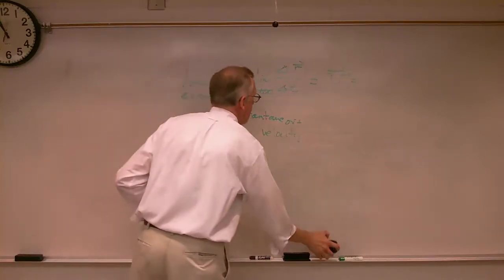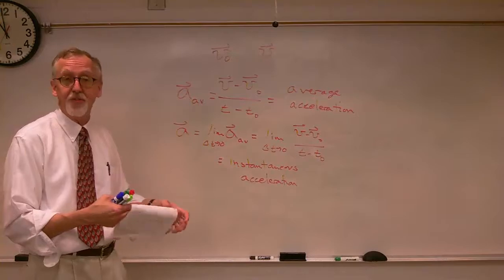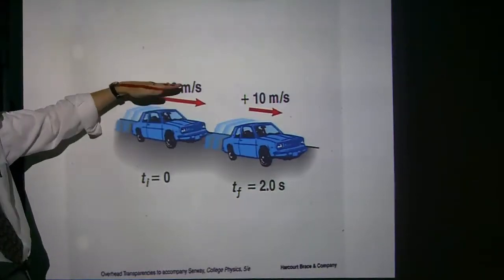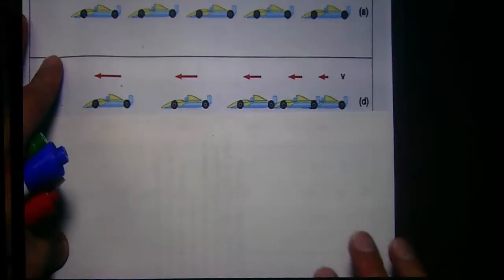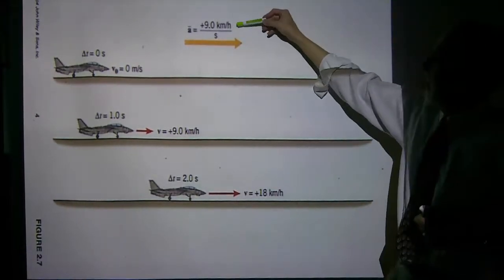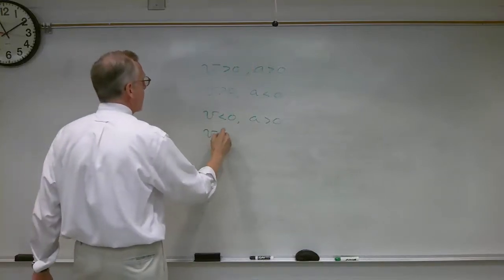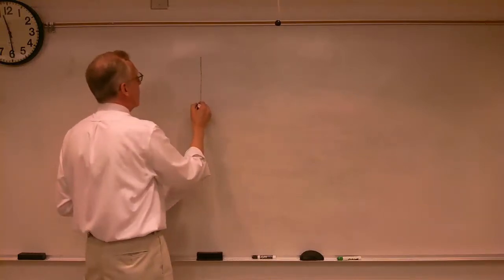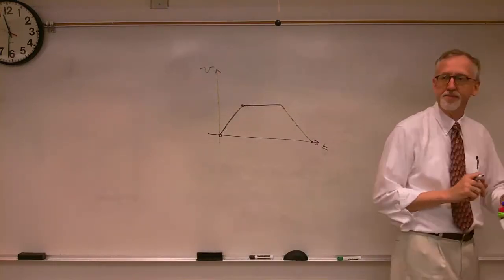PHYS1111 Lecture #3, Video 3: Kinematics in One Dimension, Part 1